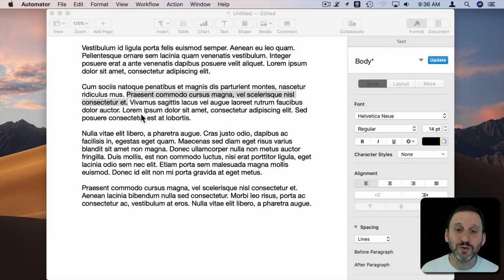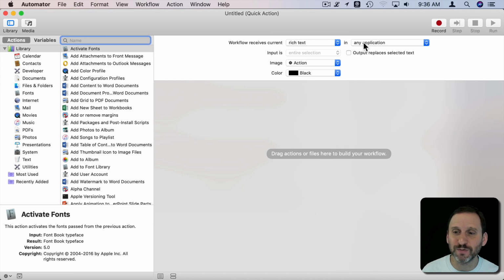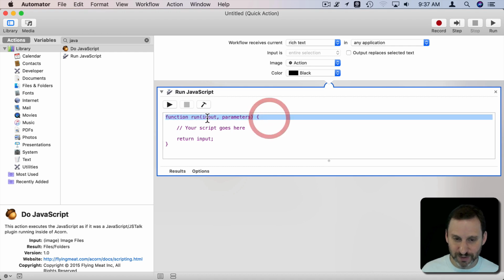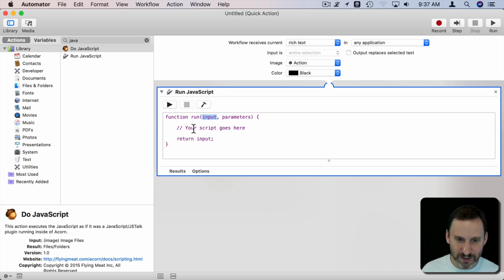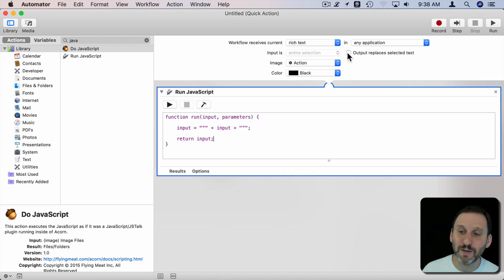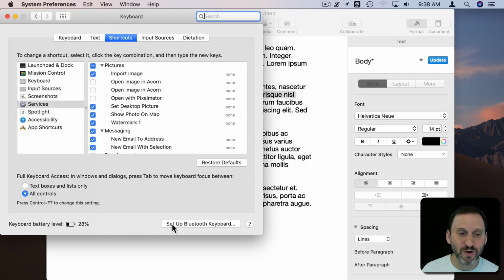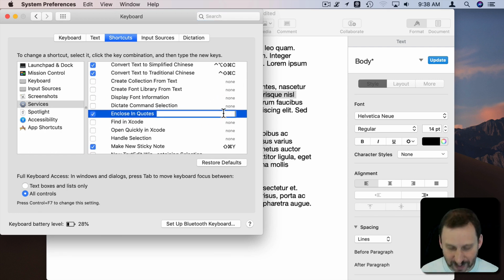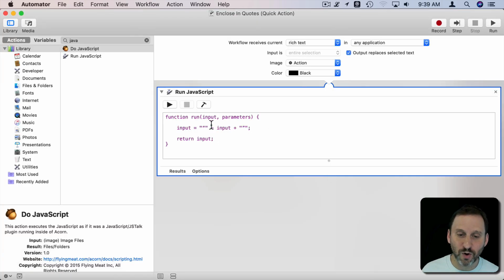A Shortcut To Enclose Text In Quotes Using Automator (MacMost #1840)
You can create a very short Automator action to take text as input, manipulate it, and replace the original text. In this example, we'll create a Javascript JXA action that encloses the text in quotes. You can use this in conjunction with a keyboard shortcut to quickly apply quotes in Pages and other apps.